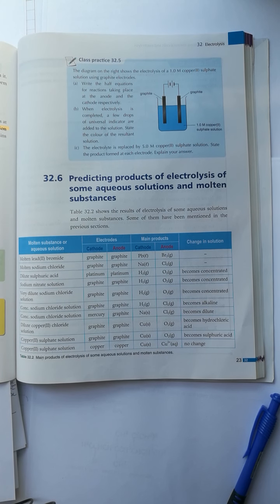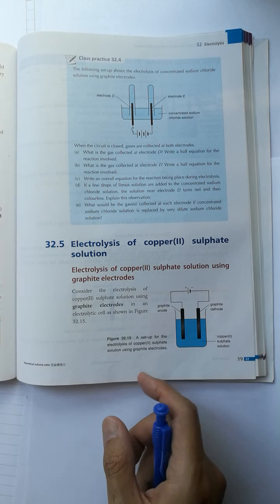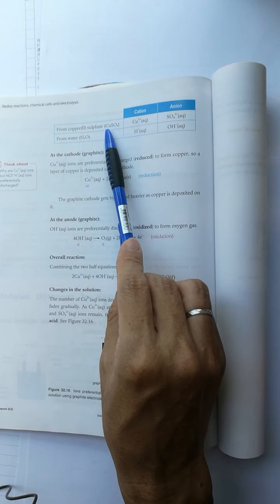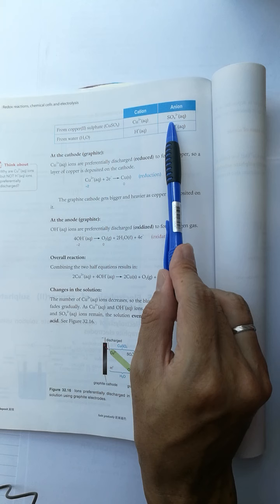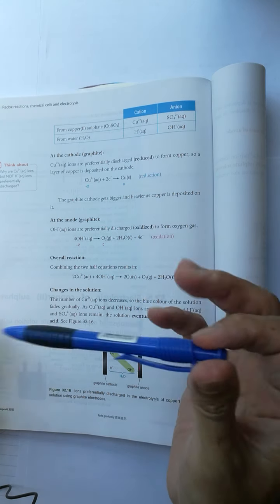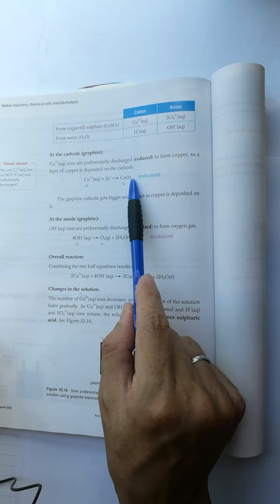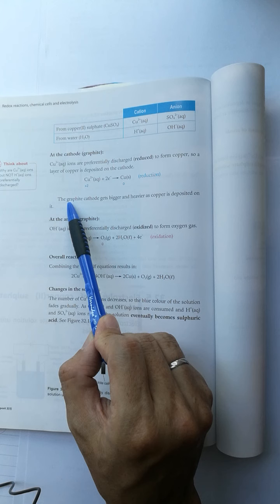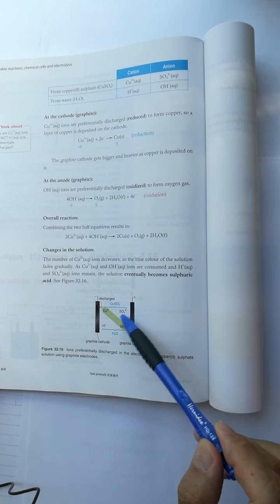Electrolysis 6 copper(II) sulphate solution with graphite electrodes